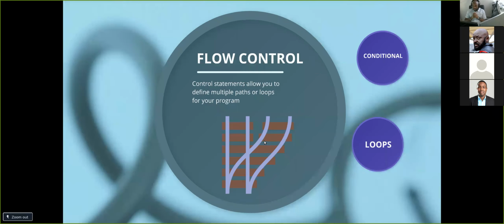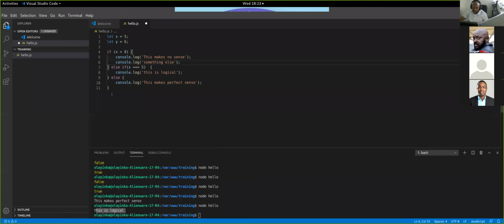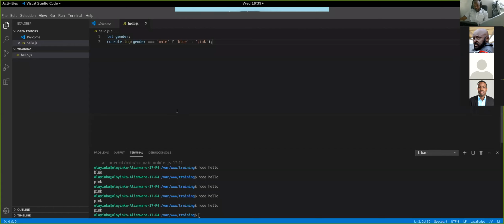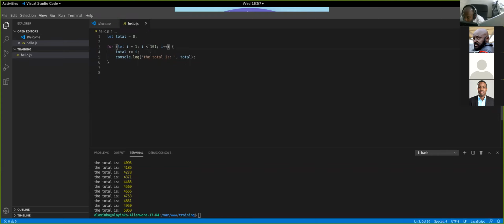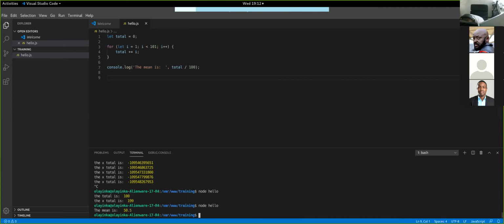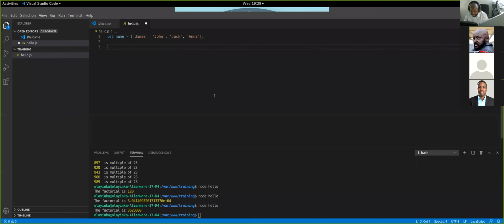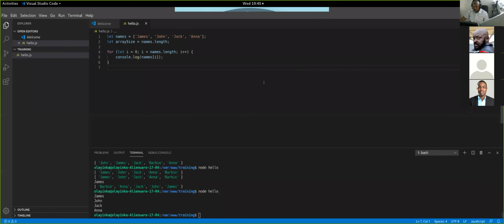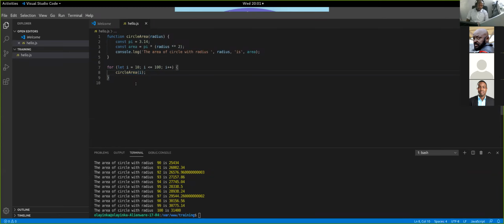JavaScript Fundamentals 2